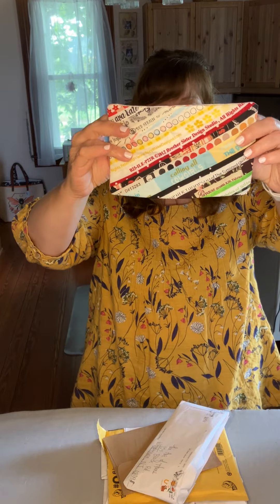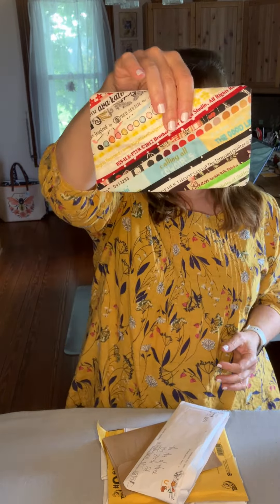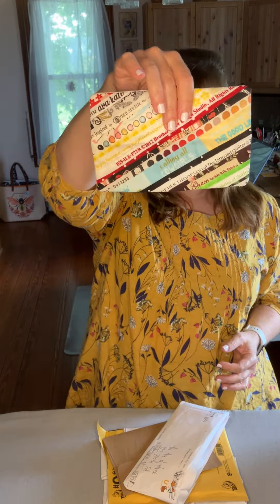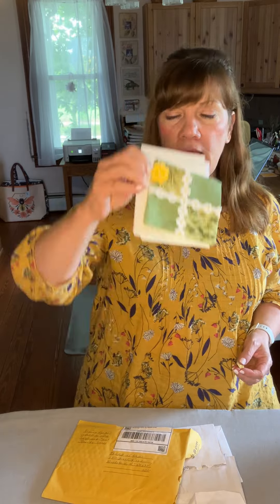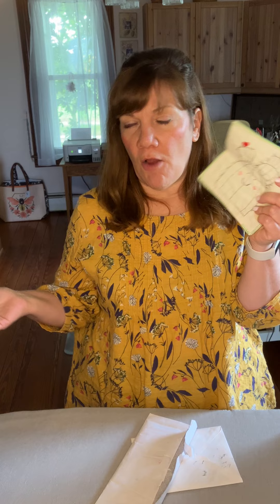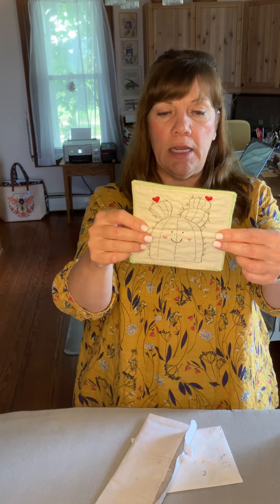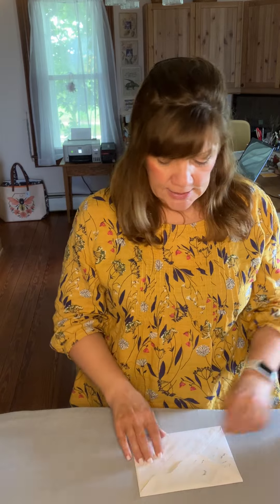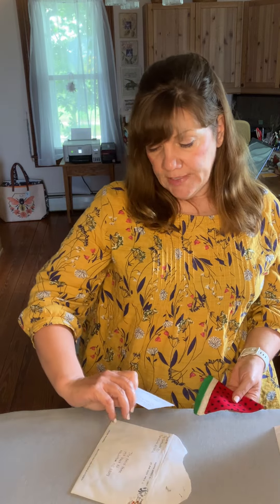2024 Pin Cushion Swap - Opening Submissions from Members of The Art of Home Club!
The Members of The Art of Home Club have been sending in their pin cushions for our swap - and they are so cute!  I love seeing what our Members make and I know they are all excited to receive their swap when we mail them out later in July!